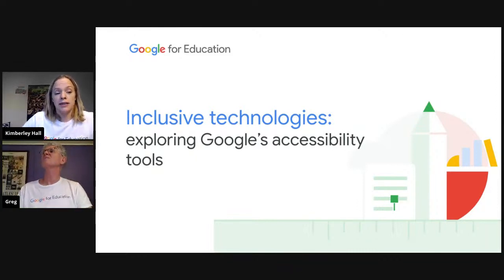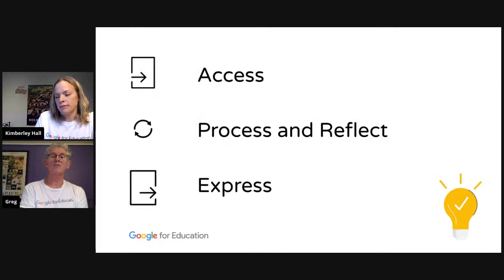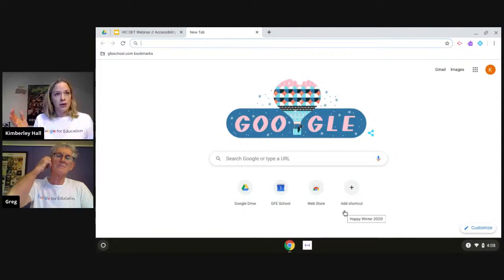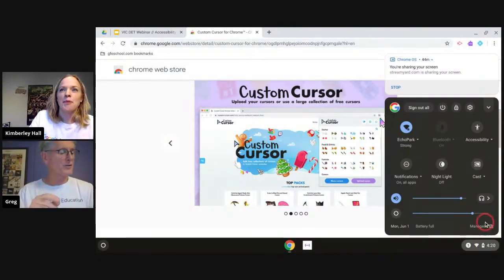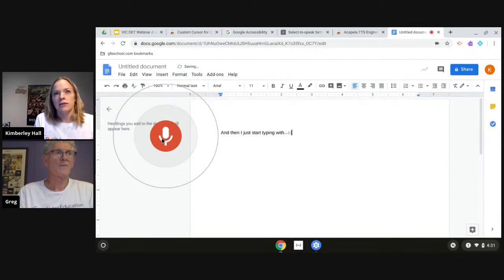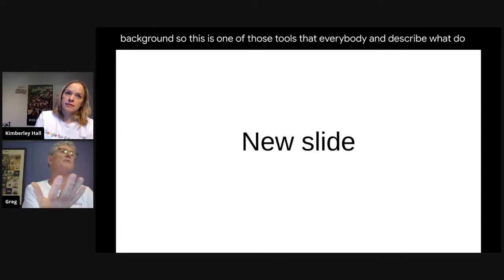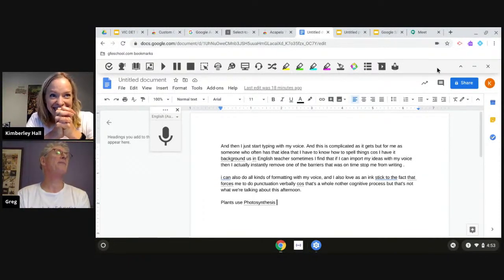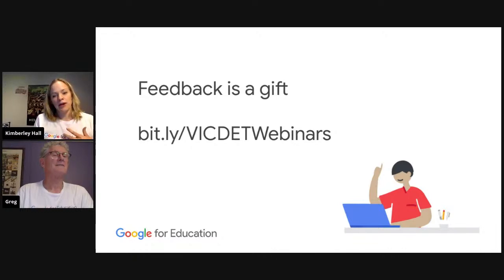Inclusive technologies - exploring Google’s accessibility tools [VIC DET Webinar Series]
When all students can fully participate in the learning experience in their own way, everyone benefits. That's why we create Google for Education products with accessibility in mind, to help every student learn, be inspired, and achieve their full potential.  In this webinar we will explore inclusive technologies to empower all learners.